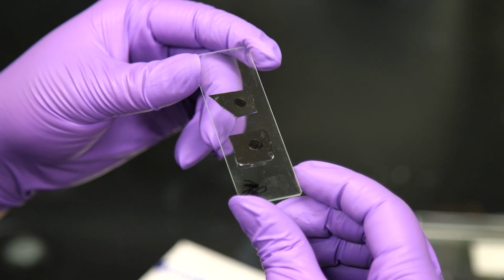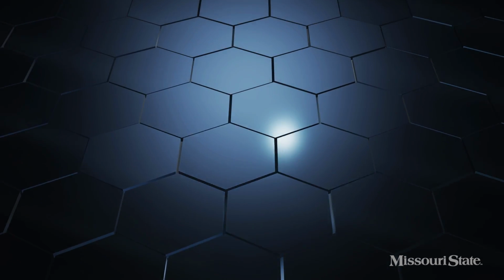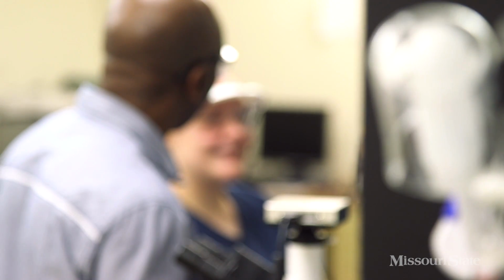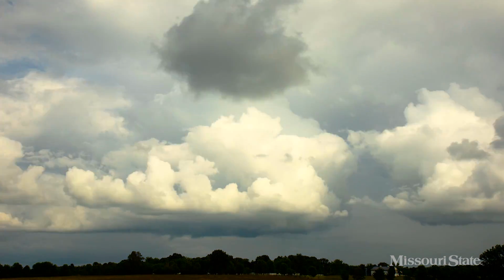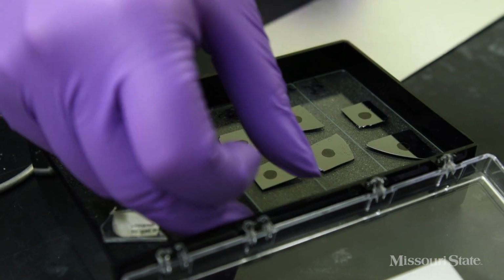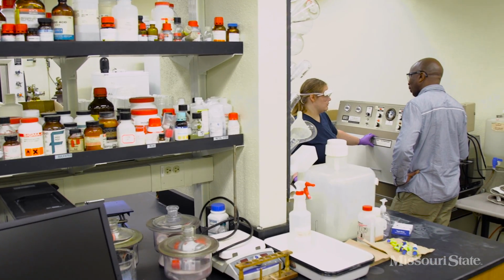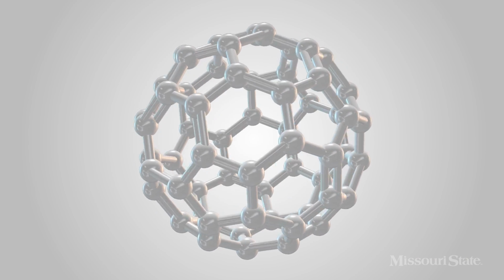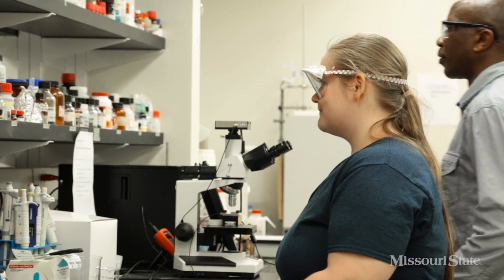Small particles, big impact? Exploring how nanomaterials decompose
Dr. Adam Wanekaya, associate professor of chemistry, is studying how these tiny particles, found in everything from clothing to cell phones, age in an accelerated weathering chamber.